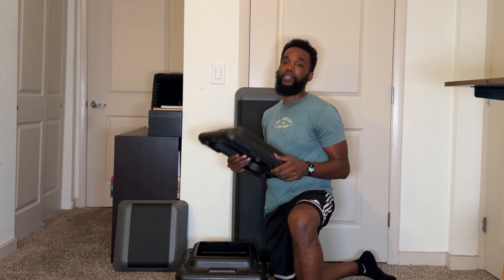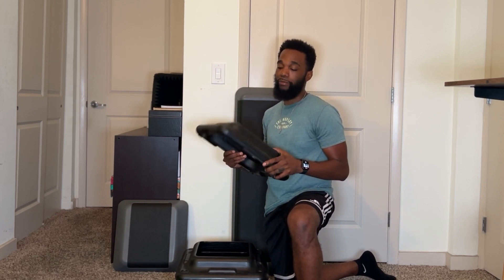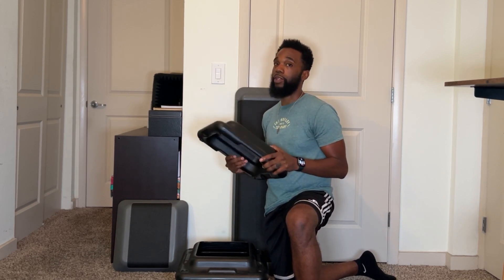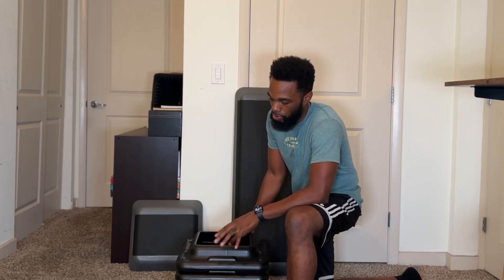The Step Original Aerobic Risers Review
Two original black aerobic risers that are ONLY COMPATIBLE WITH THE HEALTH CLUB STEP

Four nonskid feet on each riser prevent the platform from sliding or moving during exercise

Made in the United States from durable, recyclable high-density polyethylene

Intensify workout difficulty by increasing platform height by 2” with additional risers

Each riser measures 16” L x 16” W x 2” H

Compatible with the 40” L x 14” W x 4” H Health Club Platform ONLY.

They are NOT COMPATIBLE WITH CIRCUIT SIZE STEP PLATFORMS